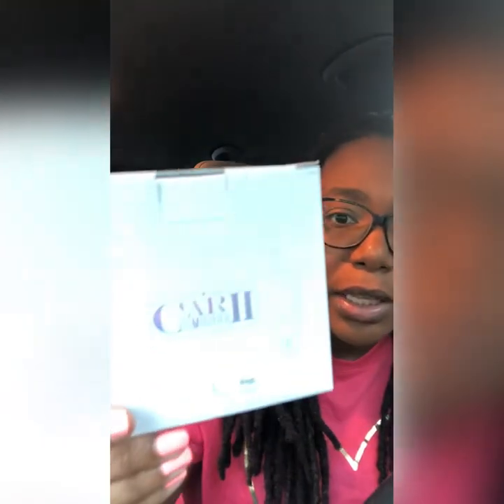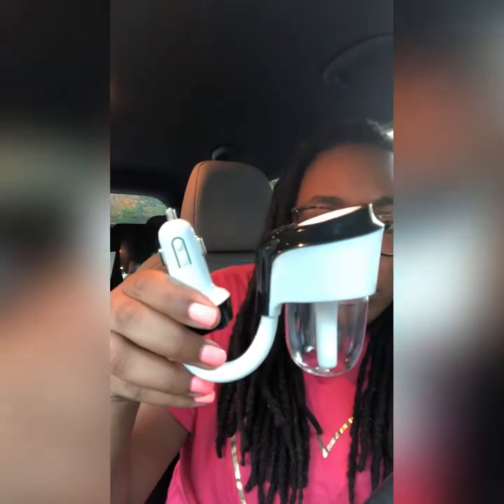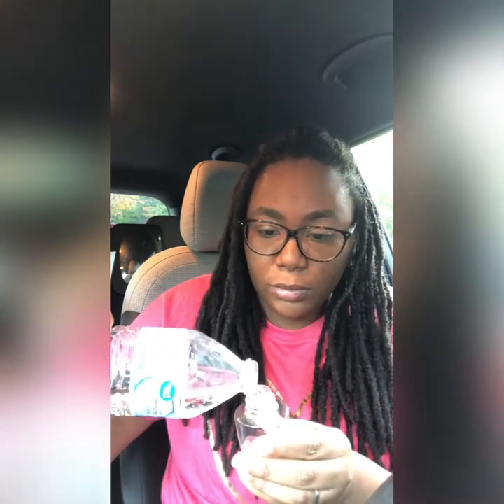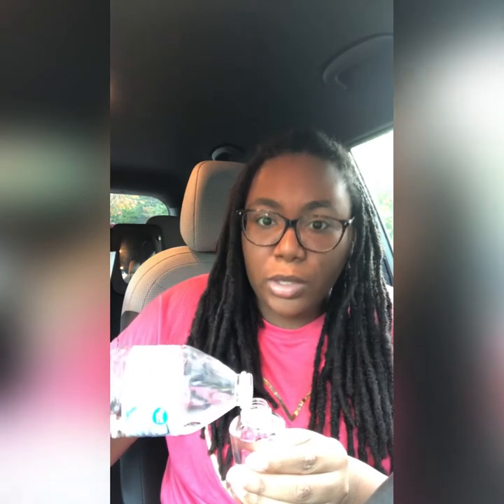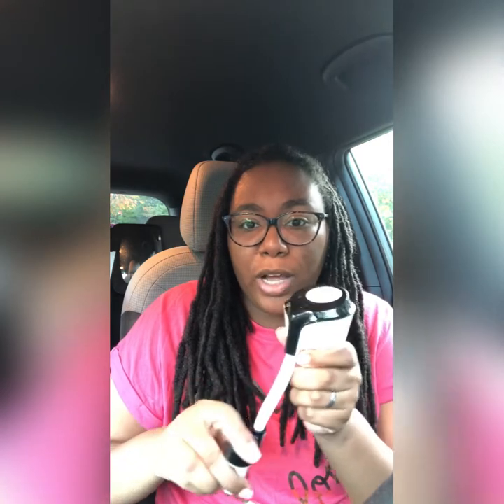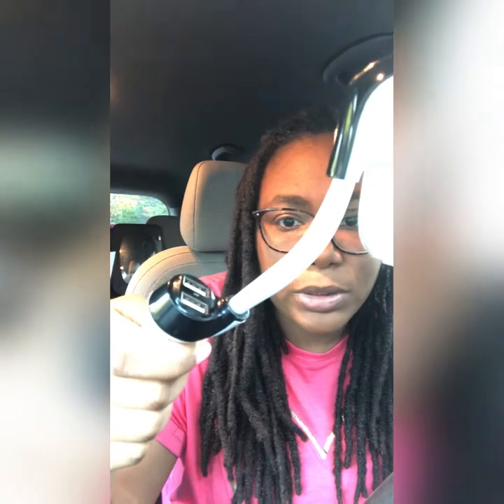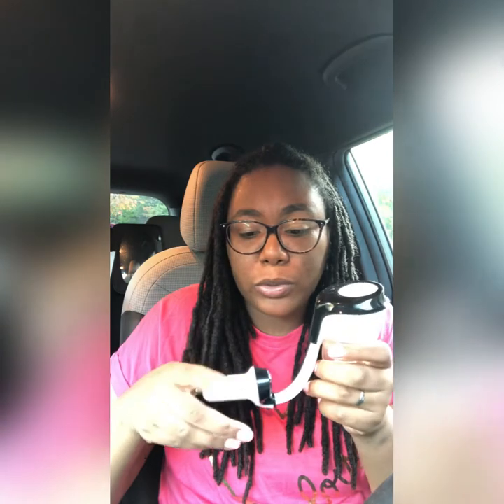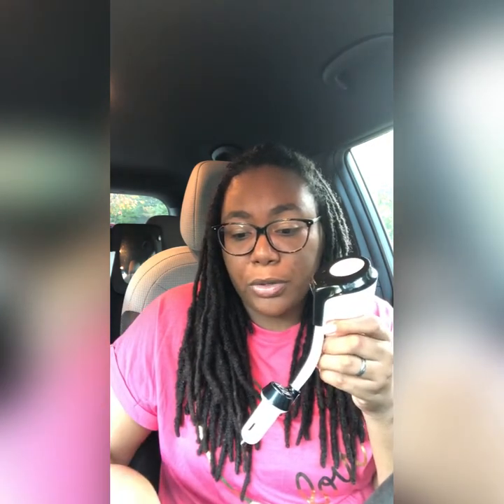Car Humidifier Review | Honest Car Humidifier Review | Cheap and Best Car Air Purifier Humidifier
Hi everyone,

In this video I am giving an honest humidifier review.I really liked this product and found it very interesting.

Best Features of Humidifiers:
 ★A humidifier adds moisture in the air, relieves stress and also removes bad order when used with aroma oil, can also be used as essential oil diffuser.

These are some benefits

★Relaxation and sleep- It can help you unwind at the end of a hard day, this Helps you breathe easier
★ Safer alternative to candles and incense: If you have pets or small children burning candles or incense can be hazardous, in such a case aroma oil diffuser comes to your rescue.
★Repels insects: These oils help you to overcome the problem of mosquito, house flies, fruit flies and moths

Also if you are into nerd culture, movies, and physical media make sure you visit my husband’s channel SmoothJStew!

For more videos from my channel